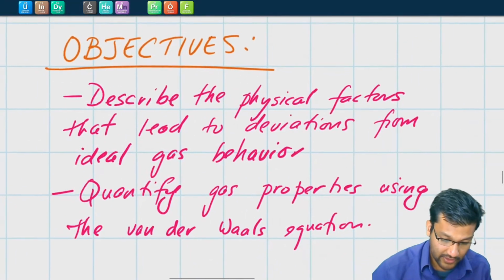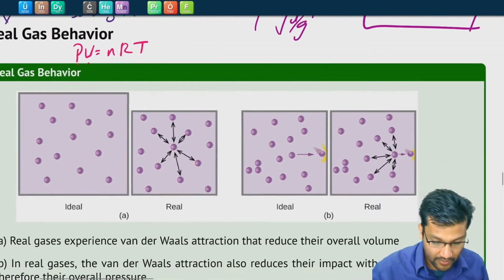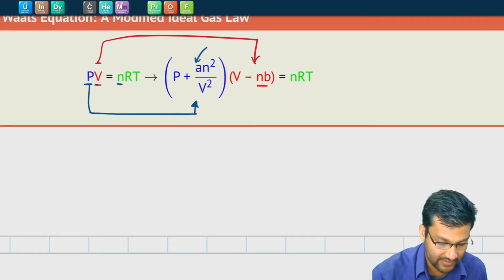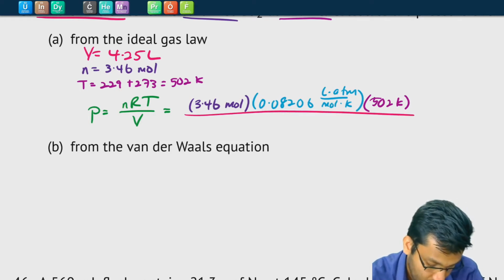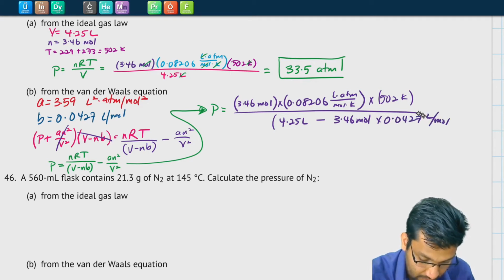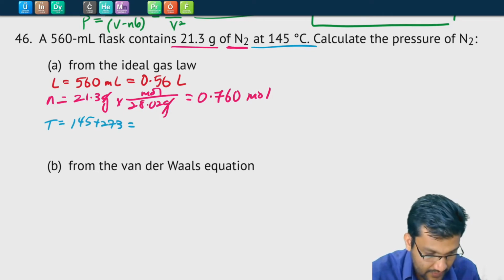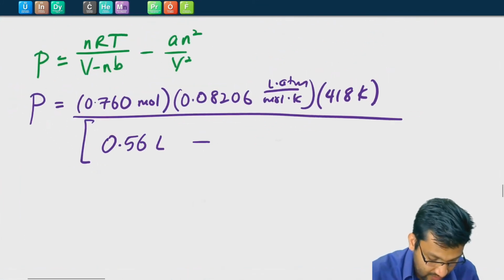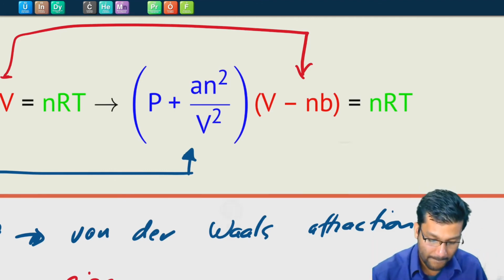Non-Ideal Gas Behavior